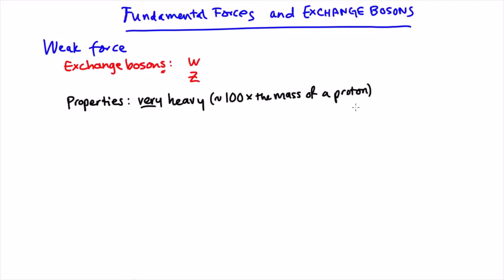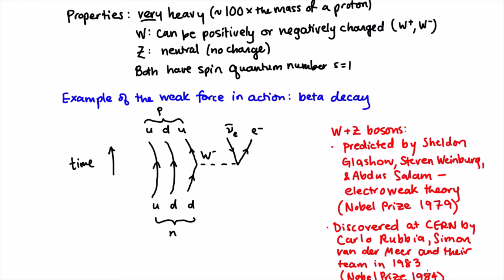Exchange bosons - Weak force | Standard Model | meriSTEM